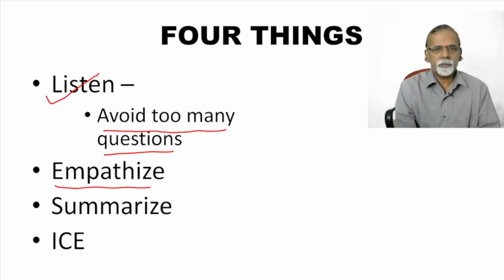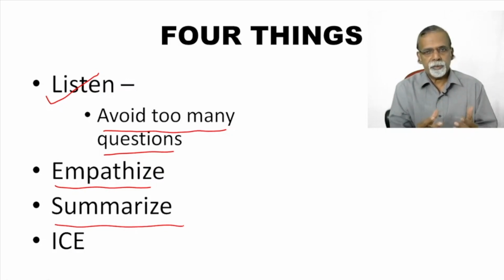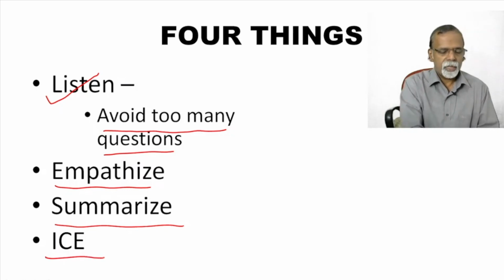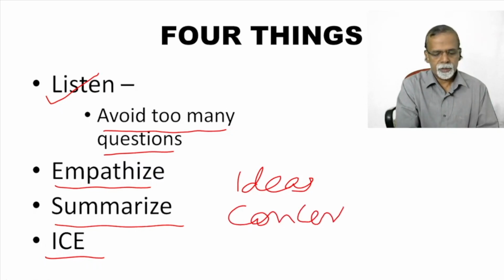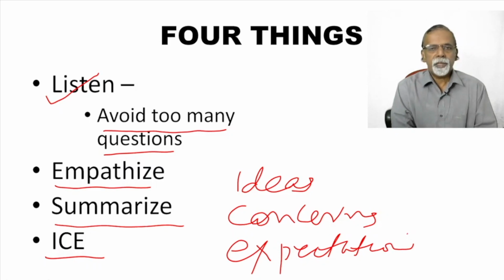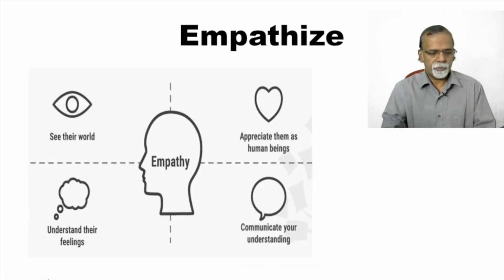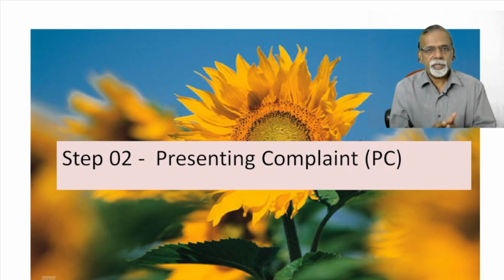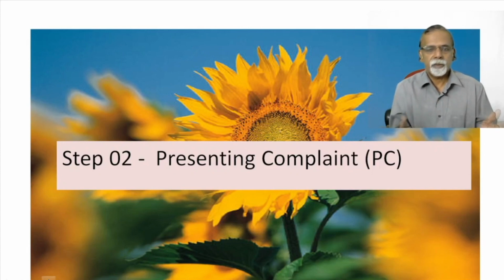History :001 Introduction to history taking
OpenmedSchool is bringing you new series of lecture on  "Clinical Skill development Programme- setting the scene for Medics!".
In this first module , Professor M.A Andrews will give you a brief introduction into history taking-importance of empathising, summarising . The highlight will be on addressing the 'ideas' ,'concerns'  and expectations of patients.